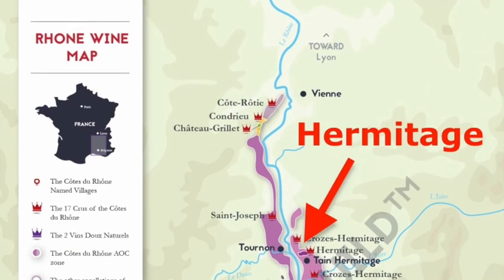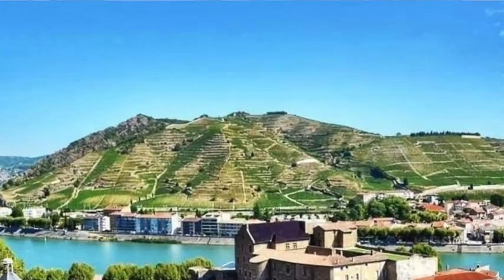Wine Review Chapoutier Hermitage Monier de la Sizeranne 2012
Just in time for Fall, I open a cherished 2012 Hermitage by Michel Chapoutier, discuss, and taste through its brilliance.